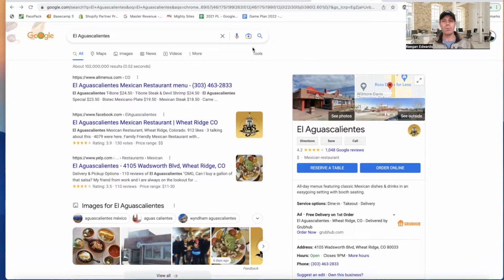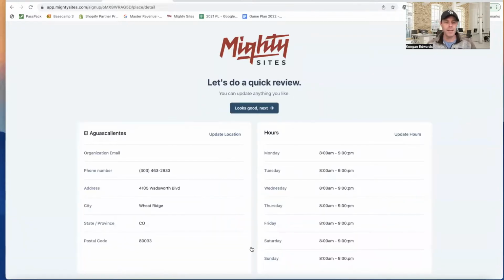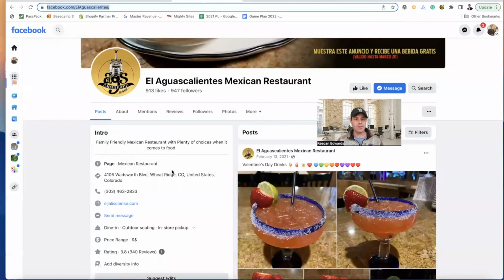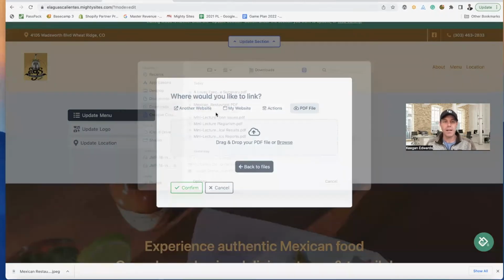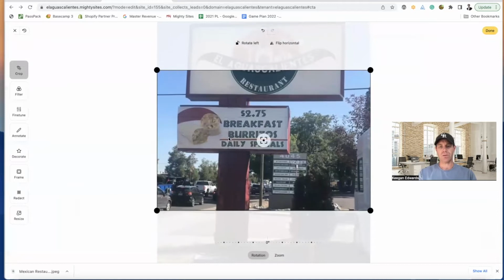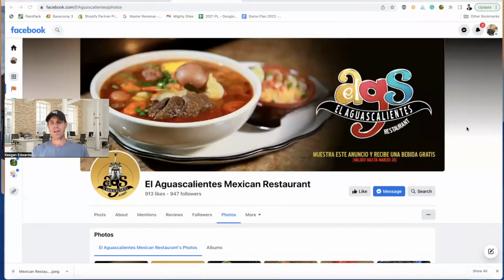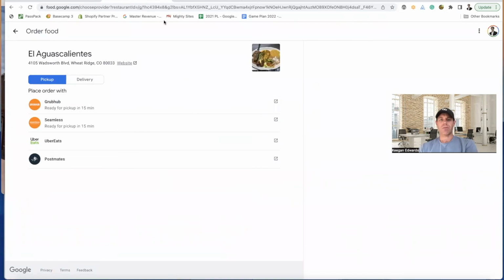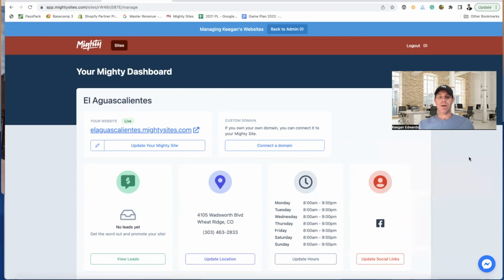How To Make A Website For A Mexican Restaurant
This video tutorial teaches how to make a website for a Mexican restaurant.

Here is the link to the Mexican restaurant website we make in the video:

In this video, you'll learn how to set up the Mexican restaurant website template from start to finish.

By the end of the video, you will see a brand new website created for a real-life Mexican restaurant that currently does not have a website.

The website platform is only $9/month, and Mexican restaurants can connect their custom domain. Launch your website fast and easily using Mighty Sites.